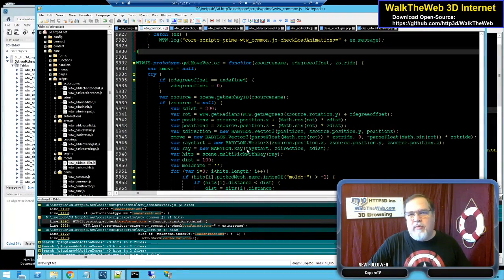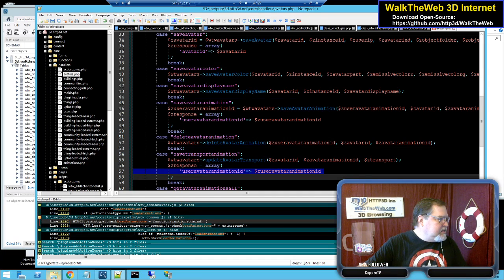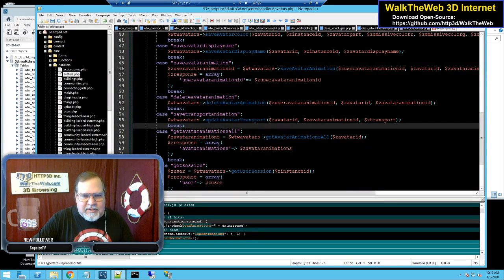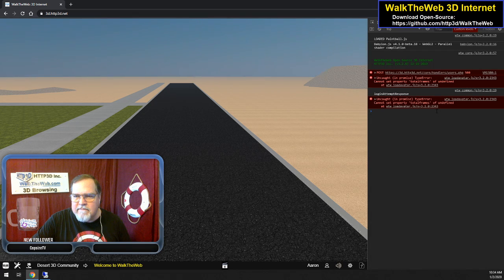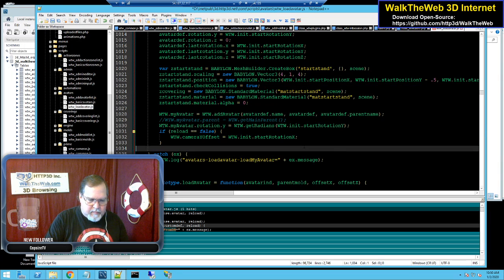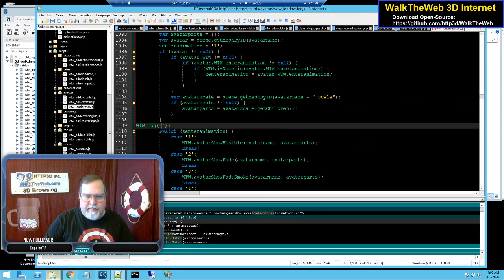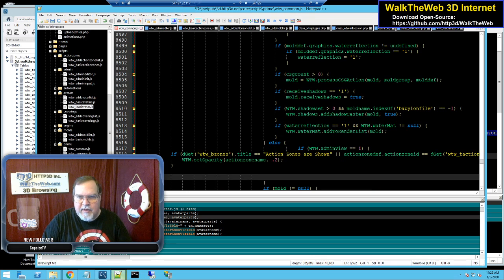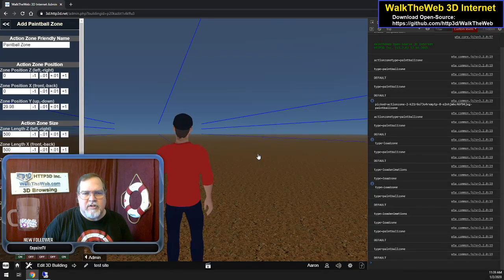3D Internet - Avatar Animation Sets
Today completed a number of troubleshooting and fixes related to Avatars. Making way for sets of avatar animations.